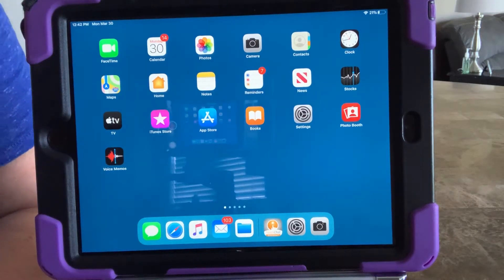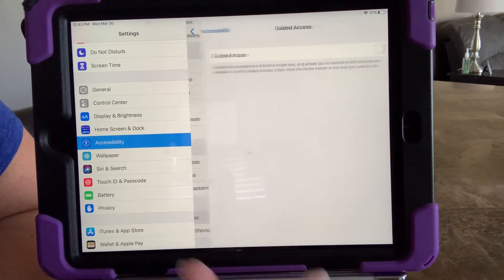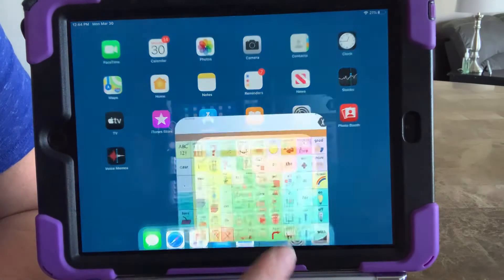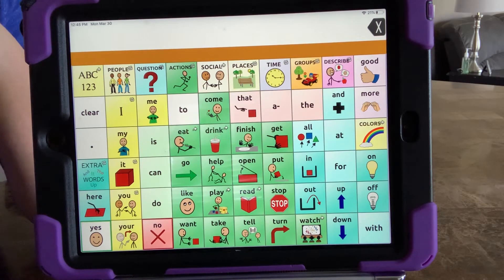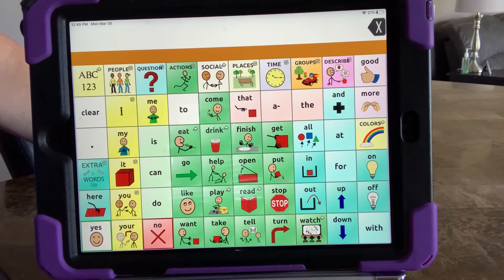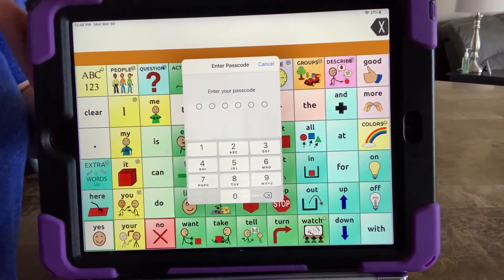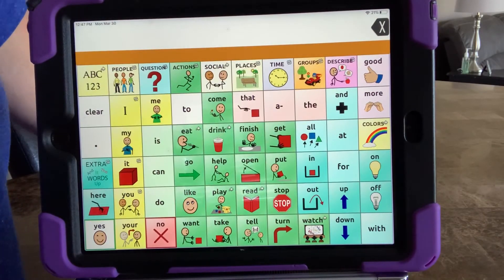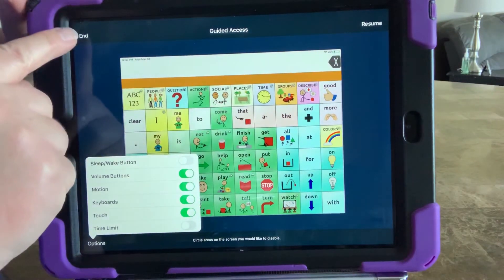Guided Access & AAC App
How to set up and use guided access with your AAC app on the ipad.